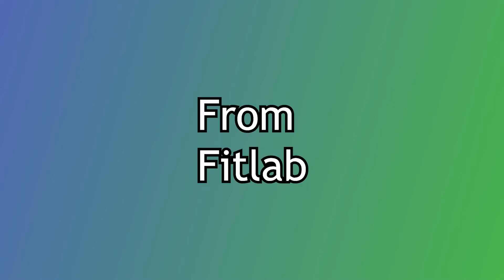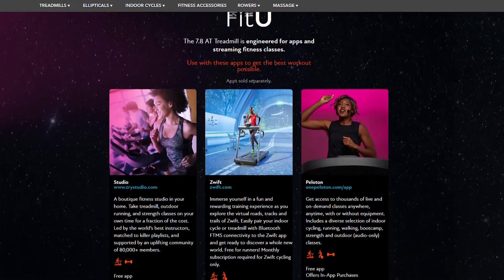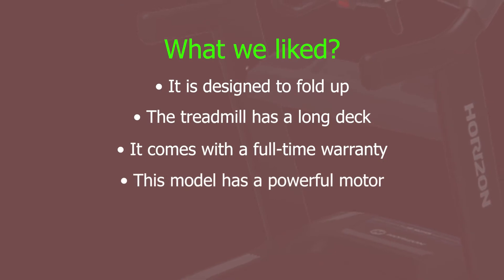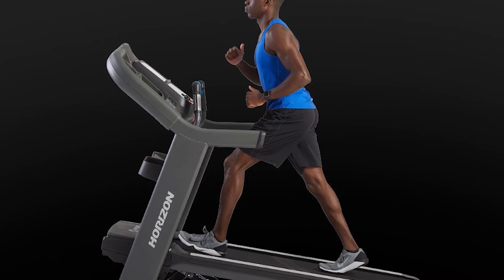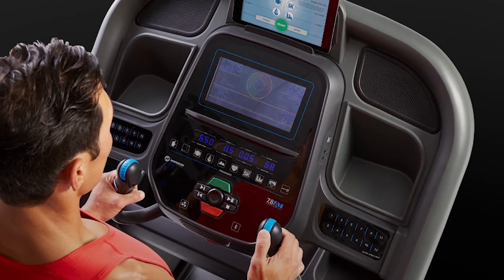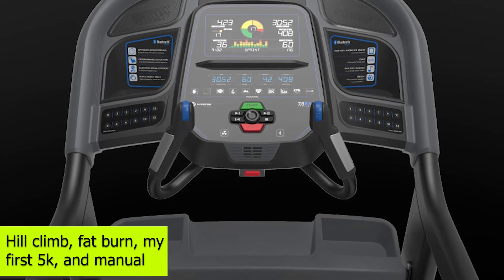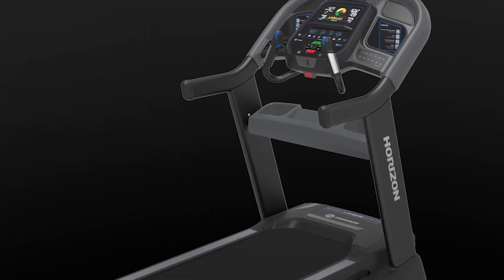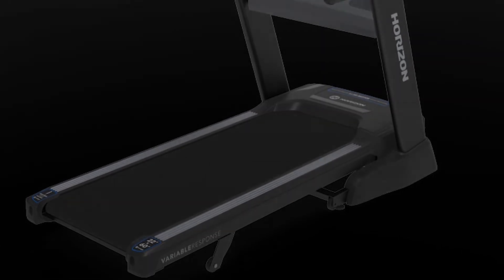Horizon 7.8 AT Treadmill Review: A Comprehensive Review (Pros and Cons Discussed)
Horizon 7.8 AT Treadmill Review: A Comprehensive Review (Pros and Cons Discussed). Welcome to our review of the Horizon 7.8 AT Treadmill.

Horizon 7.8 AT-Overview
This is an excellent treadmill that can help you achieve your fitness goals. It comes with a 9.3-inch display screen that can boost user experience. The screen is not only crisp but also features intuitive graphics. The running track of this treadmill measures 22 inches wide and 60 inches long. It is also wider than the previous model from the company. Horizon 7.8 AT can therefore accommodate both tall and heavy users. You should also expect a 4.0 HP motor in this model. This is a powerful motor that makes the treadmill ideal for intense workouts.  You can set it from a speed range of between 0.5 and 12 MPH, depending on your fitness level. It also has a maximum weight capacity of 350 Lbs and comes with ten built-in programs. Some experienced users find the programs a bit limiting compared to what other models offer. Despite this, you can enjoy the sprint 8 program, which is great for HIIT.